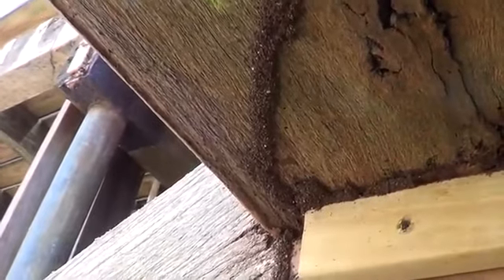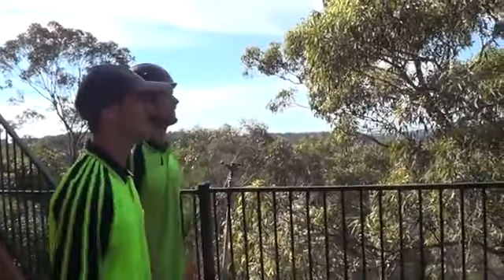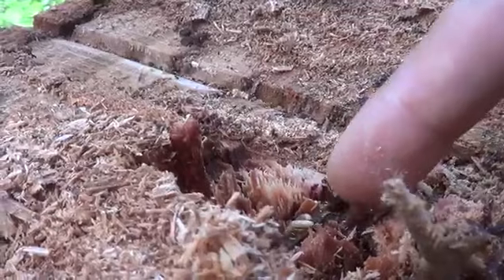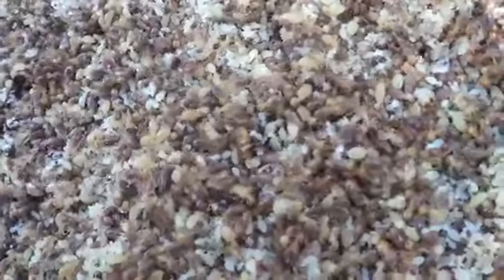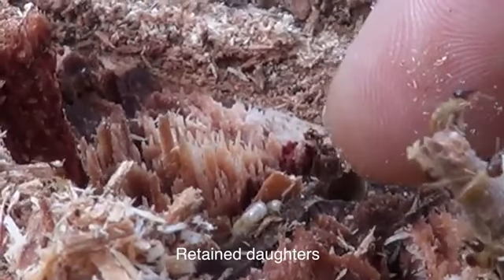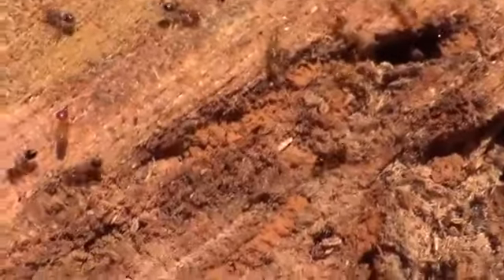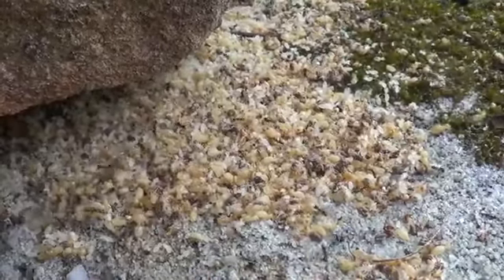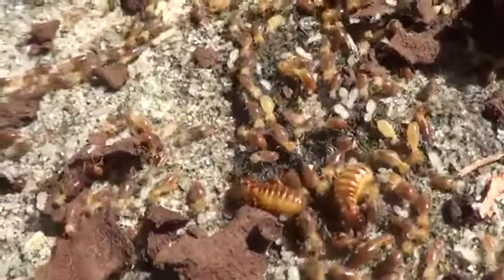In Search of Nasutitermes Walkeri Termite Queen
In this video I looked into arboreal nesting termites called Nasutitermes walkeri . I investigated the termite nest in search of the queen. Soon I realised that I got more than I bargained for. I hope you enjoy this video.